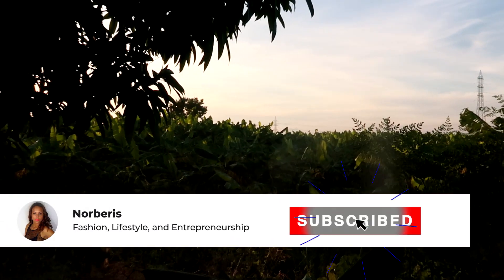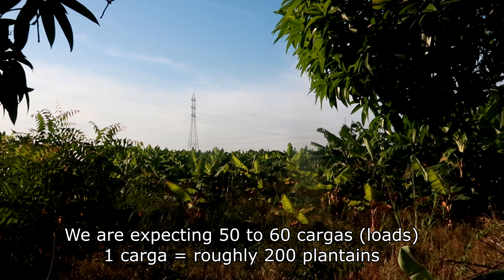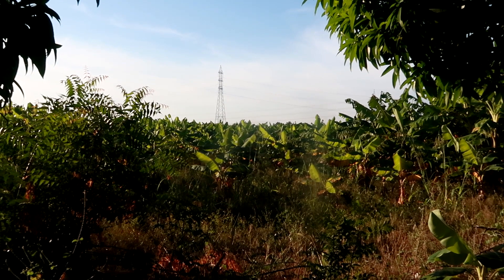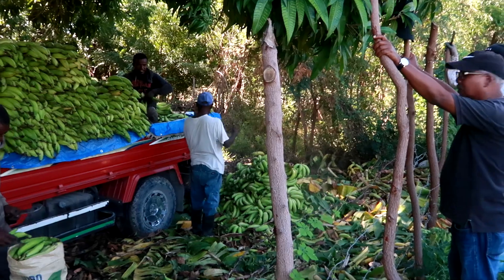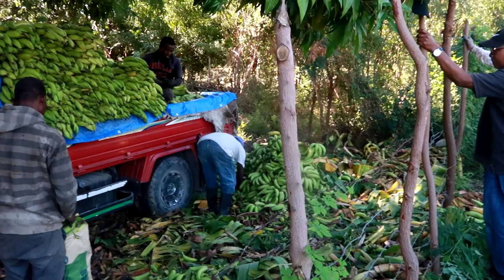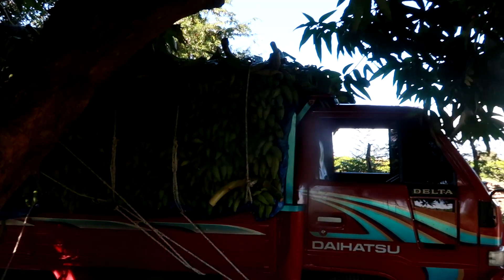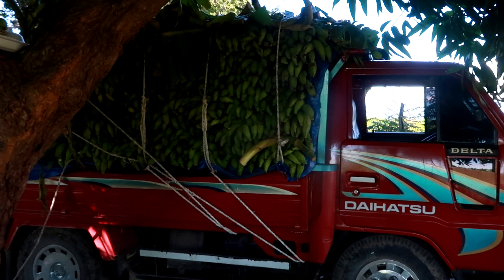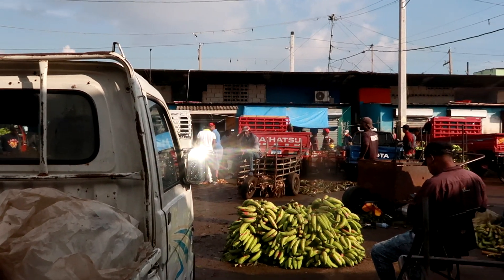Farm to Market Plantain Harvest | Dominican Republic Agriculture Farming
Today we are going to the market with our first full Plantain cut.   And will walk you to through process of cutting the plantains to going to market.  We will also discuss current market prices.  Enjoy.

NOX RELAX

Canon E50

Canon GX7

Camera Lighting